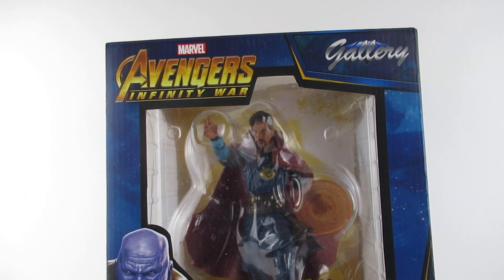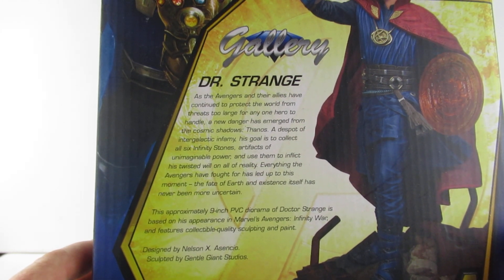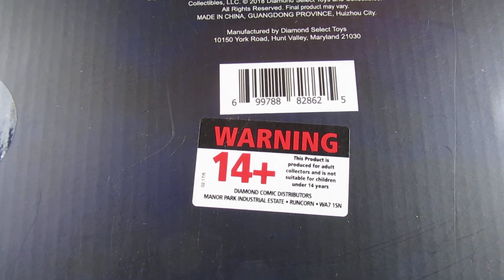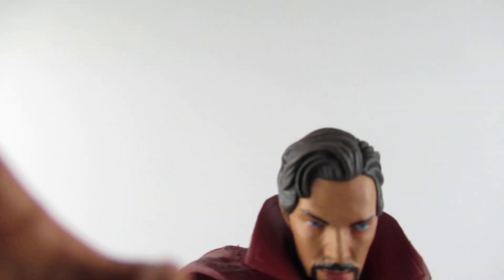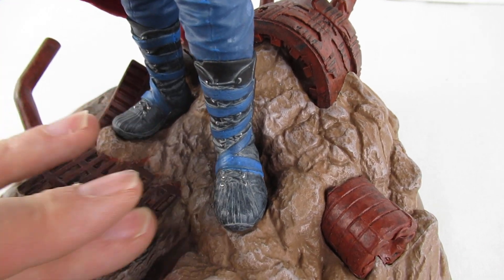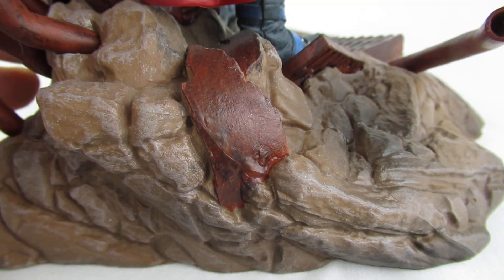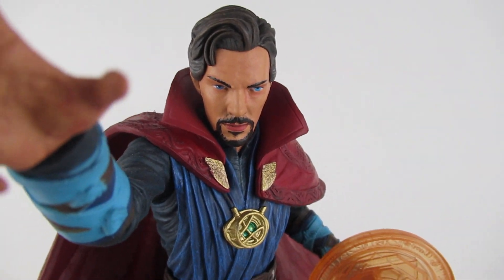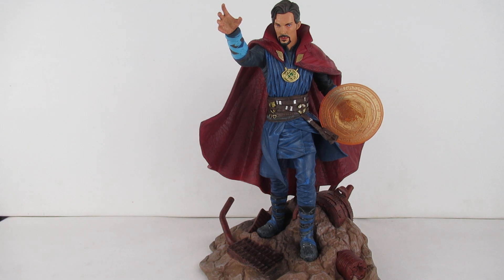Doctor strange avengers infinity war Gallery PVC diorama unboxing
this is a very cool PVC diorama figures of Doc strange !! i do like these kind of figures an hope they make more  !!